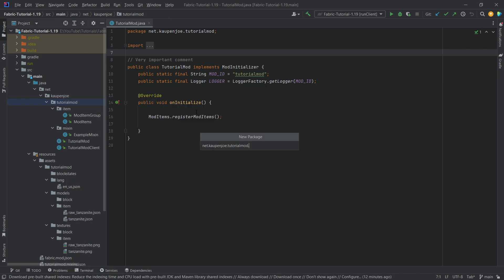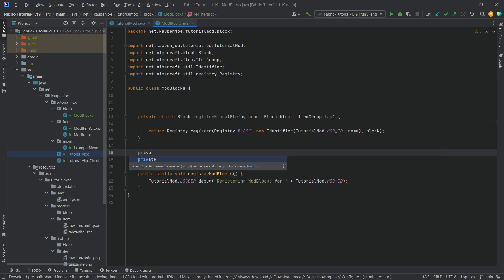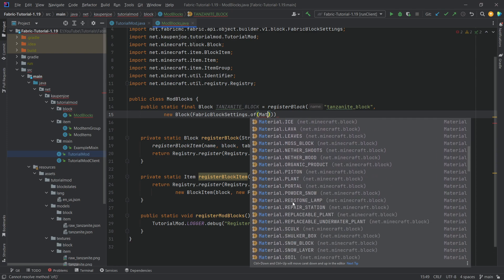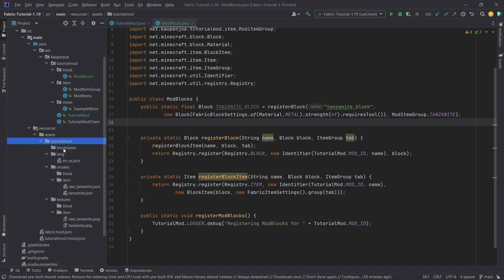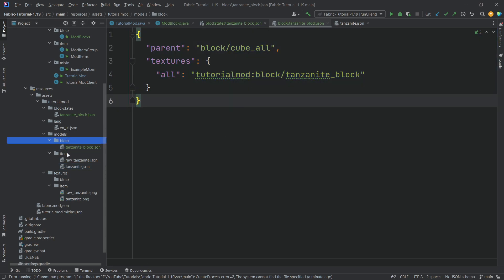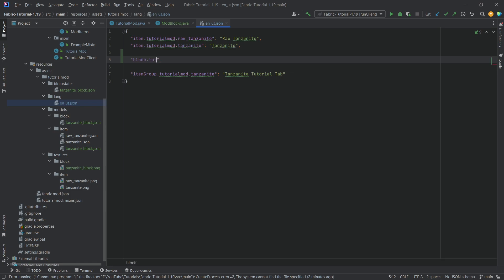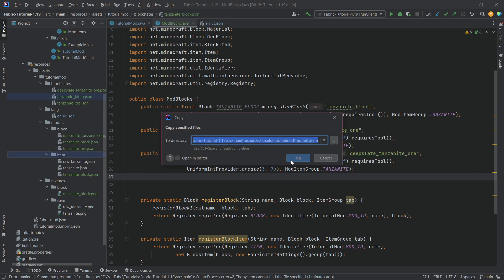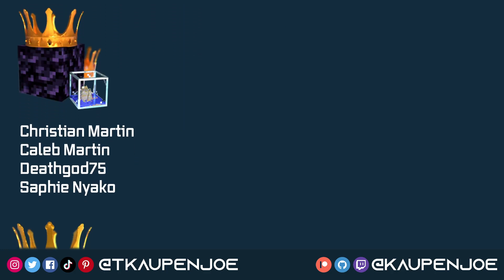Minecraft 1.19 Fabric Modding Tutorial | CUSTOM BLOCKS | #3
In this Minecraft Modding Tutorial, we are adding CUSTOM BLOCKS with Fabric in Minecraft 1.19

== MINECRAFT COURSES ==
▶️ Learn Forge Modding with Minecraft 1.18:

== TIMESTAMPS ==
0:00 Intro
0:23 Creating the ModBlocks Class
3:21 Registering the Block
5:16 Adding the JSON Files
9:36 Adding two more Custom (Ore) Blocks
11:46 Demonstration
11:59 Common Problems and How to solve them!
12:29 Leaving you with two more textures :)
12:54 Outro